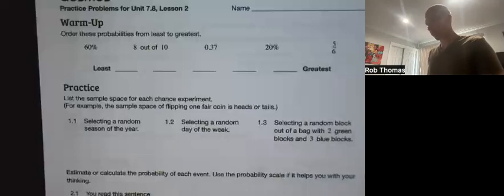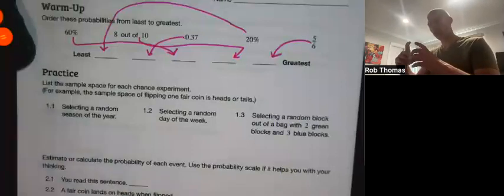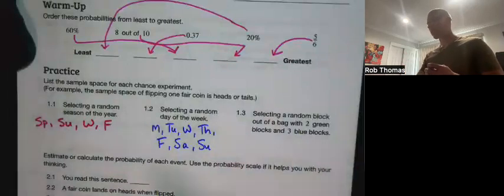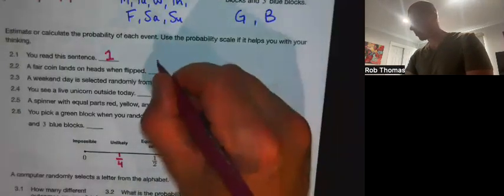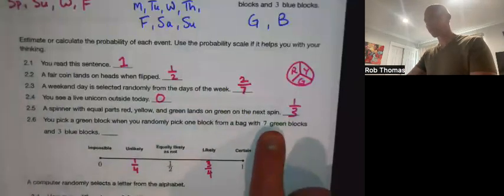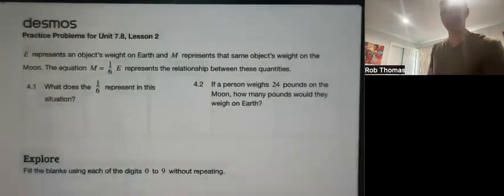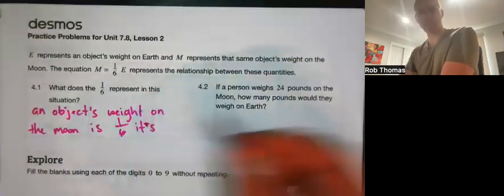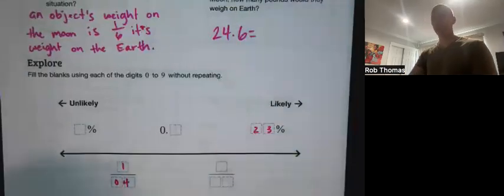Desmos Unit 8 Lesson 2 Practice